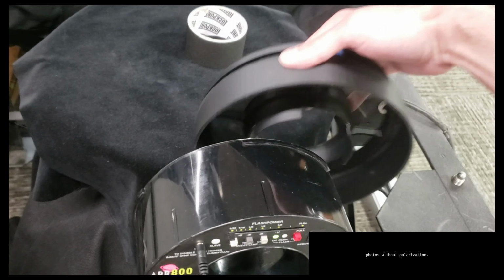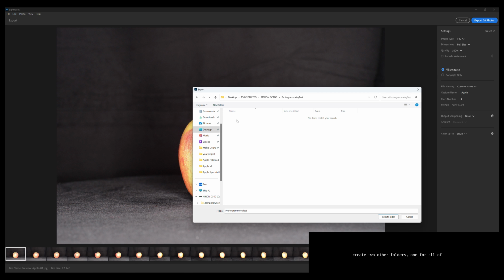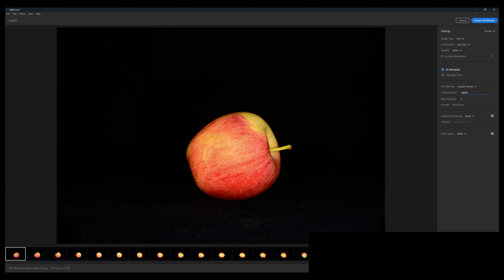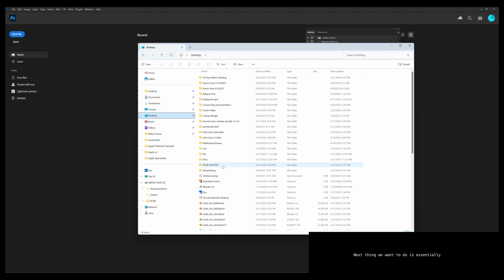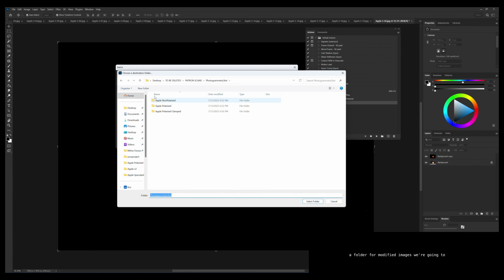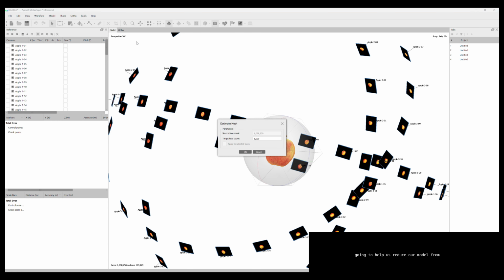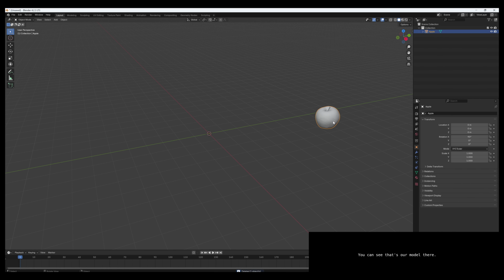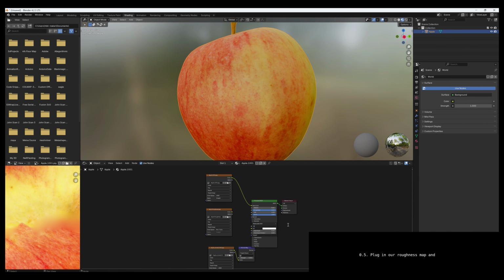Photogrammetry Specularity Tutorial